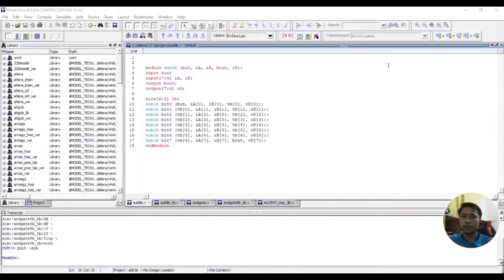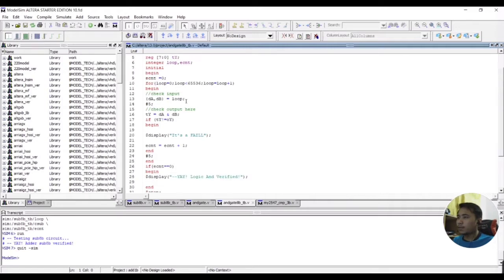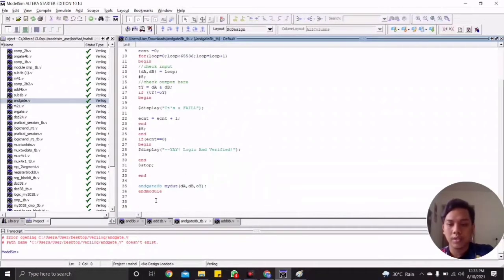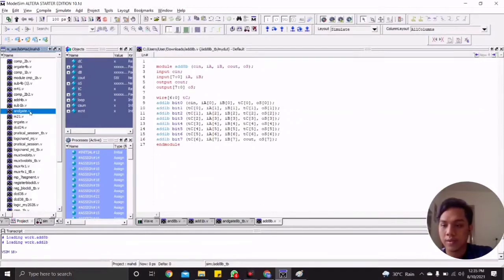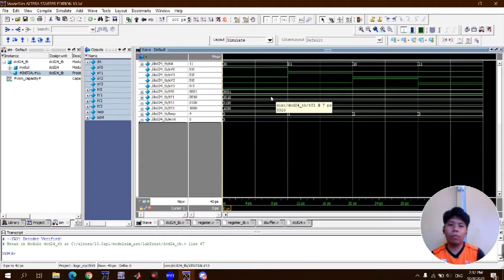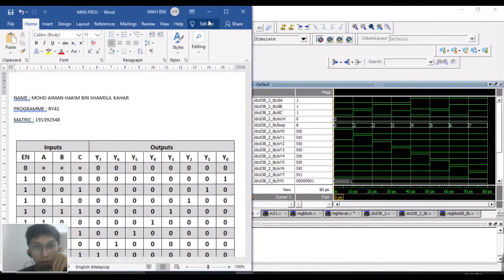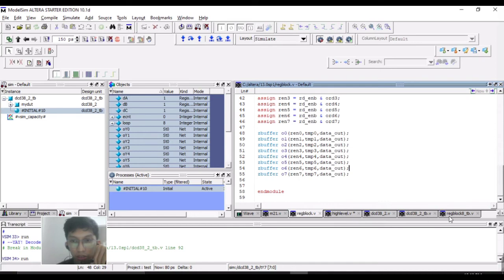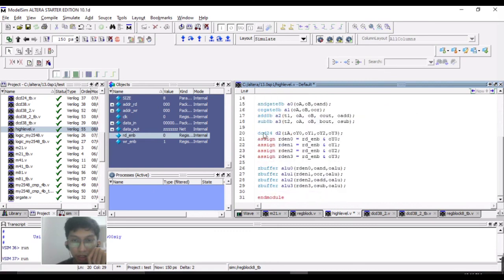August 11, 2021